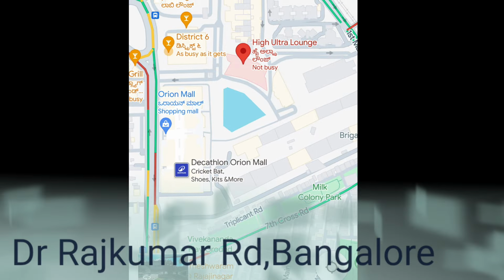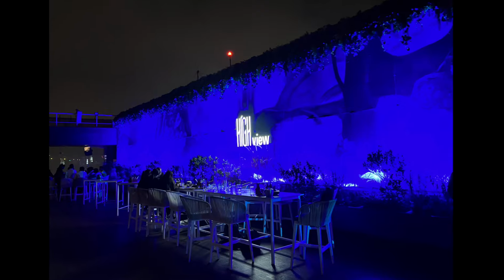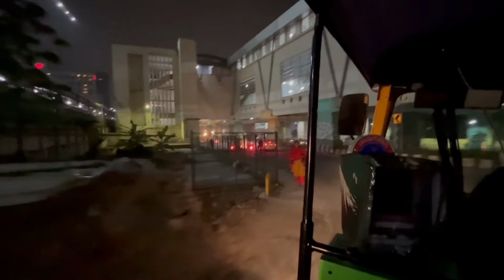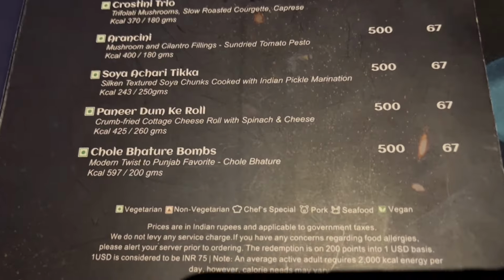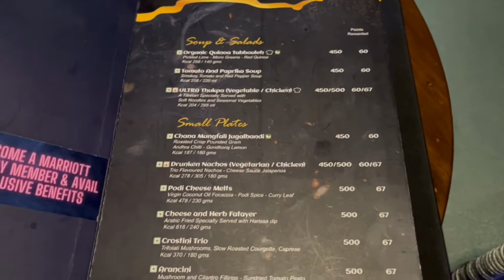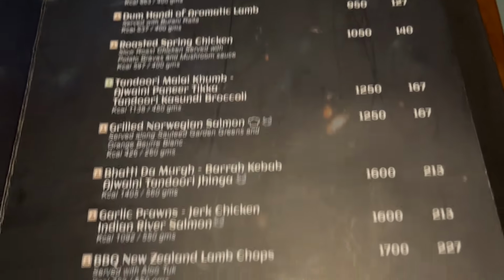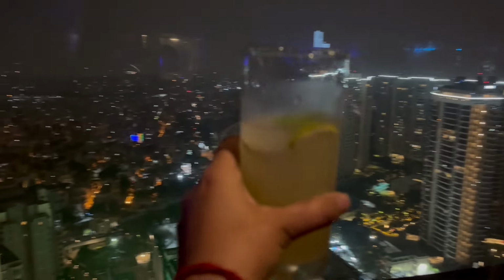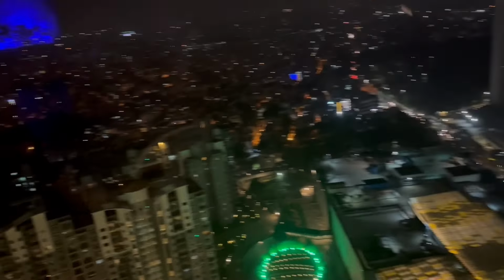Highest Restaurant in South India - High Ultra Lounge, Bangalore। 31st Floor, Luxury Rooftop Dining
Hello everyone!! Welcome to our channel, This video is about the tallest restaurant in South India - The High Ultra Lounge, situated at Bangalore at the World Trade centre at brigade gateway near Orion Mall

The Lounge is a part of Sheraton Grand Hotel and the World Trade Centre
This Restaurant, located at 421ft hight, will give a Rooftop Open Air Dining experience and even it has a disco or DJ dance floor inside